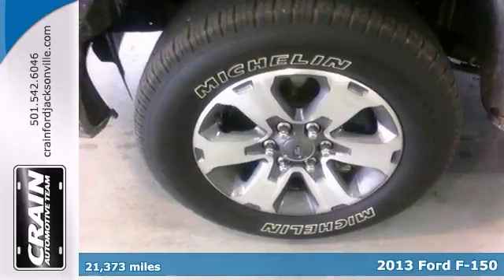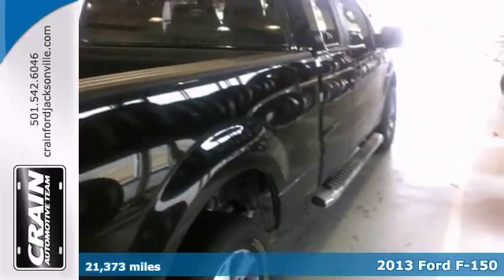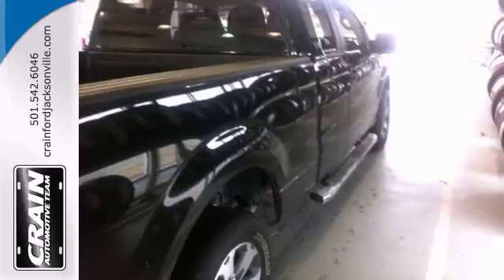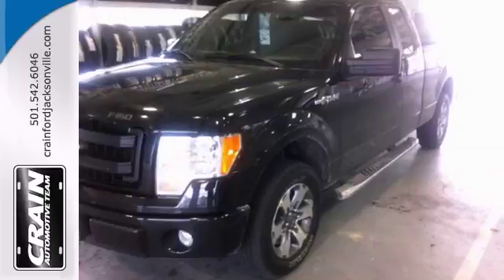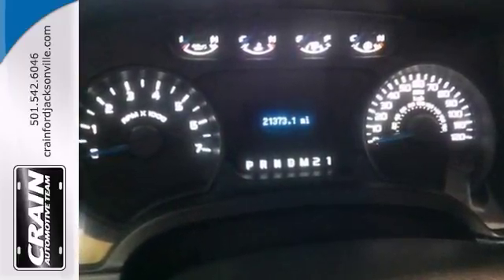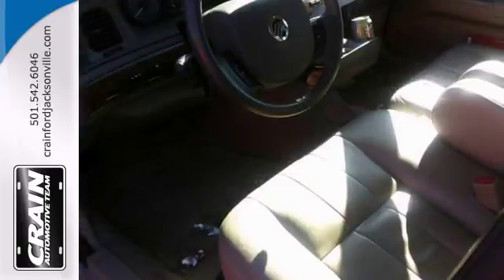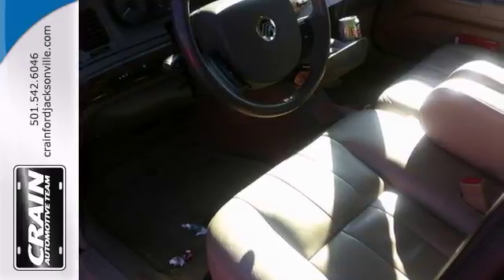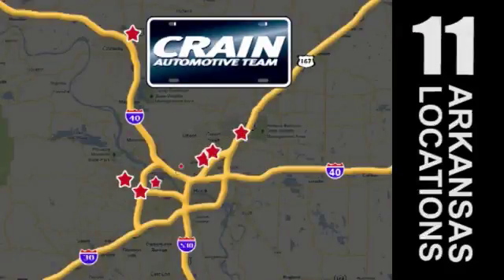2013 Ford F-150 Little Rock AR Jacksonville, AR 3JT1797A - SOLD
Year: 2013
Make: Ford
Model: F-150
Trim: GRAY
Engine: 5.0L V8 FFV Engine
Transmission: Automatic
Color: Tuxedo Black Metallic
Interior: Steel Gray
Mileage: 21373
Stock #: 3JT1797A
This 2013 Ford F-150 STX is offered exclusively by Crain Ford Jacksonville The look is unmistakably Ford, the smooth contours and cutting-edge technology of this F-150 STX will definitely turn heads. The F-150 STX will provide you with everything you have always wanted in a car -- Quality, Reliability, and Character. Beautiful color combination with Tuxedo Black Metallic exterior over Steel Gray interior making this the one to own! More information about the 2013 Ford F-150: Ford claims class-leading fuel economy, as well as best-in-class towing and horsepower for both its base V6 engine as well as both of the available V8s. Ford also says that it's the only automaker to offer a 6-speed automatic transmission across its entire model lineup. The F-150 also offers electric power steering, which saves fuel and gives an improved steering feel. Across the lineup, the F-150 carries through with the full redesign that the truck received for 2009 since then, the F-150's very purposeful, upright instrument panel and vastly upgraded interior materials have stood out in this very competitive class. Every new and pre-owned vehicle is backed by the Crain Commitment, including our 100% low price guarantee, a 100 hour love it or leave it exchange policy, and a 100 year 100,000 mile warranty. The Crain Team's Got 'Em!

Address:
1800 School Drive